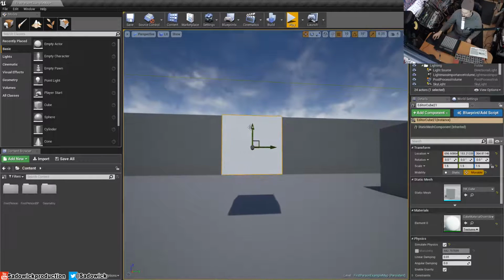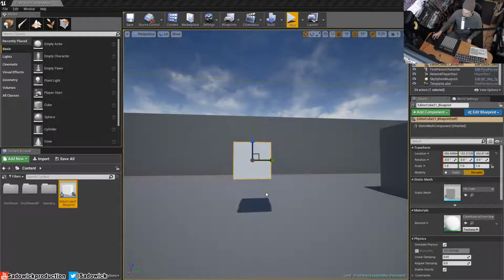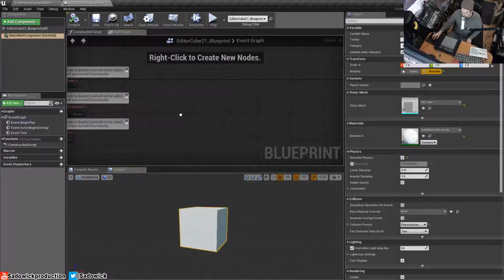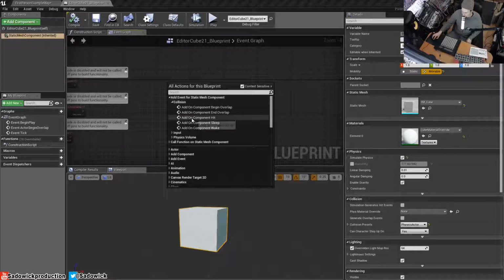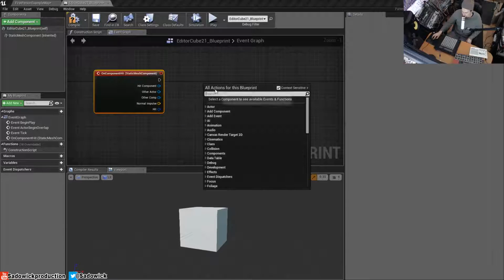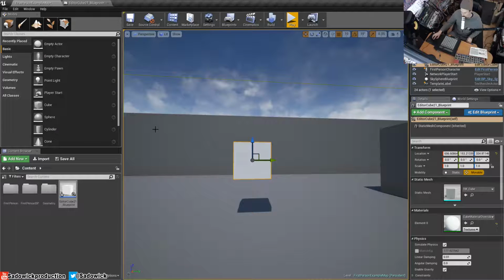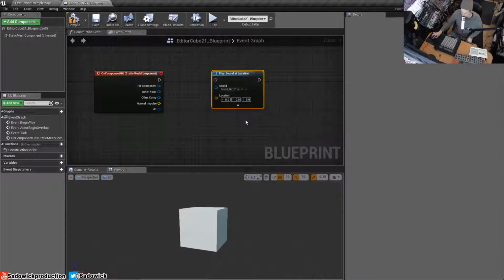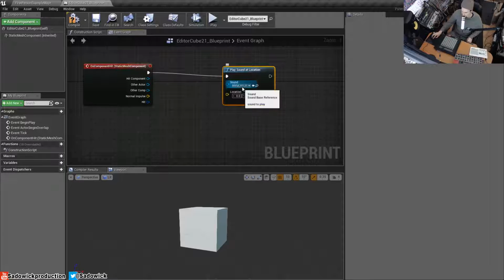Unreal Engine 4 - Add Impact Sounds When Mesh Is Hit By Projectile